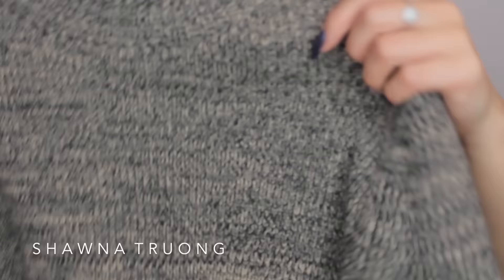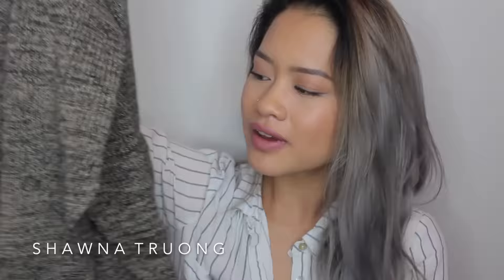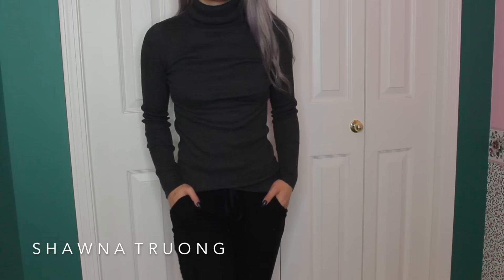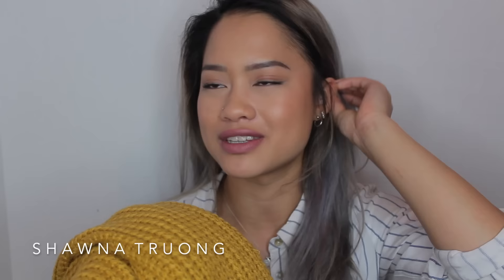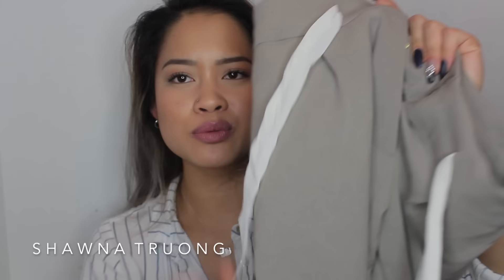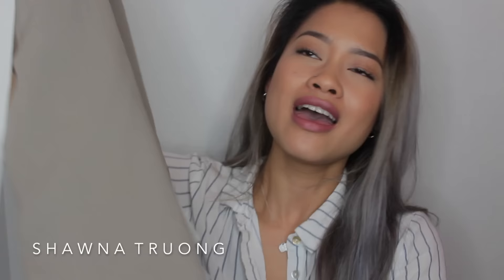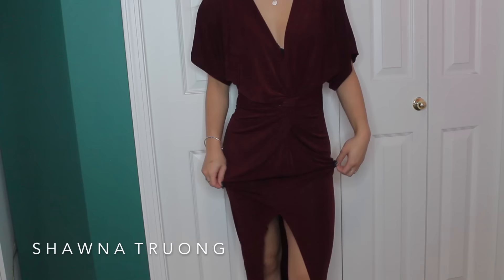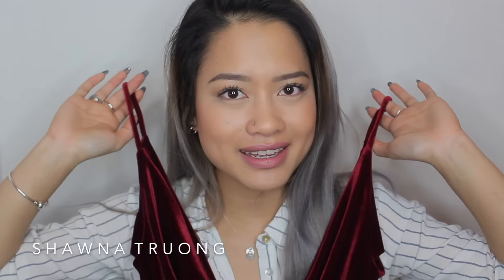WHY I'LL ALWAYS SHOP AT FASHION NOVA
Items I Got (In Order)

FTC: I was contacted by Fashion Nova to do this haul but all opinions are mine and completely honest